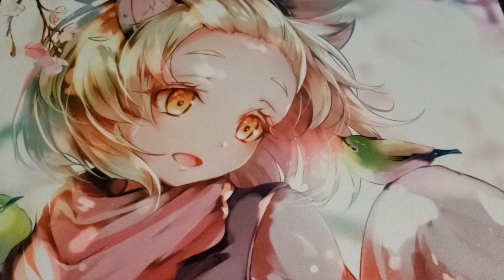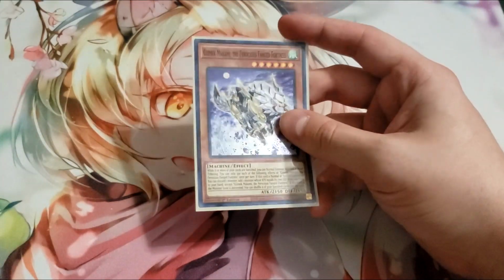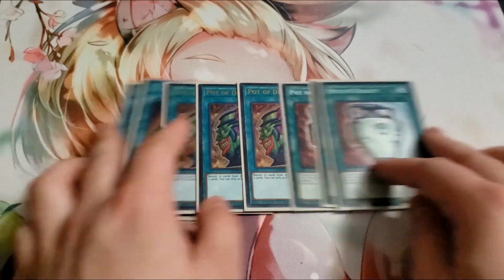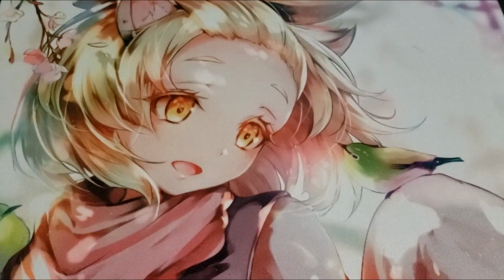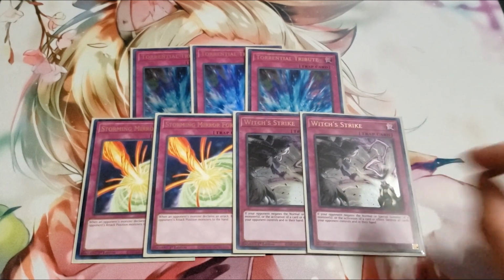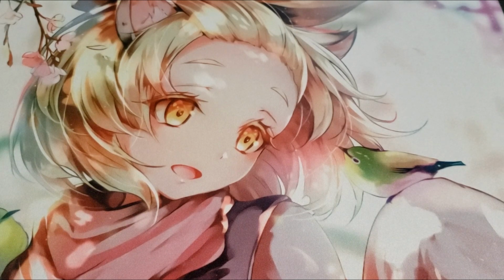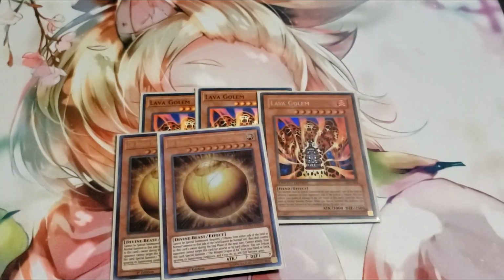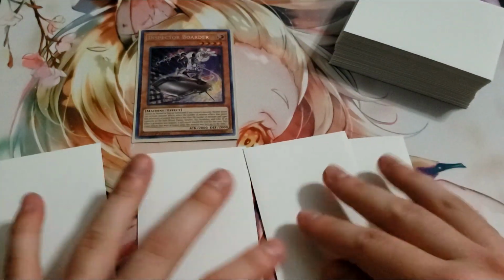YU-GI-OH! *FIRST PLACE* GREN MAJU DECK PROFILE! 2022 IN-DEPTH!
Gren Maju has some very cool different ways to be played, and this is the variation I used to get first at my local tournament last weekend! Hope you enjoy!